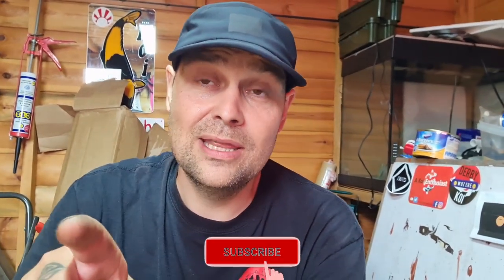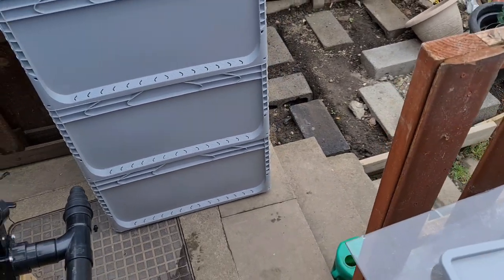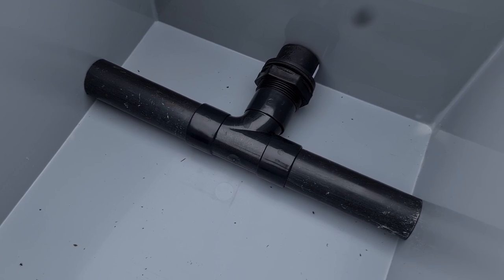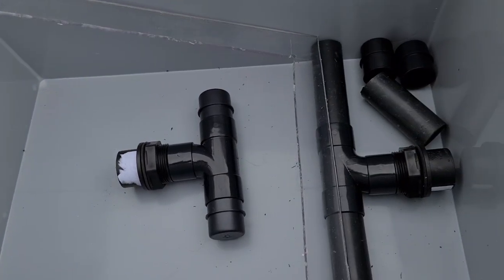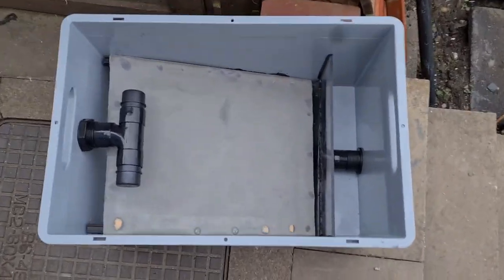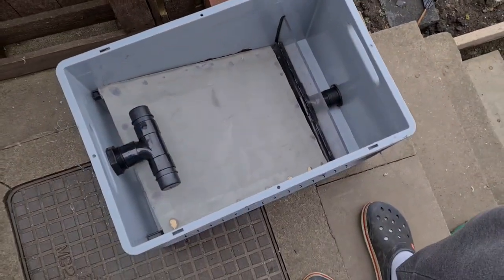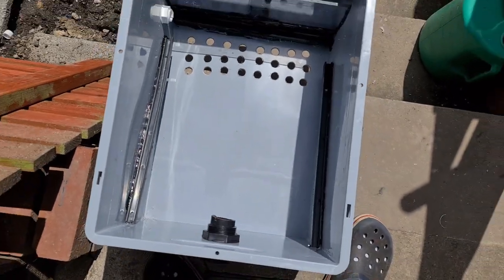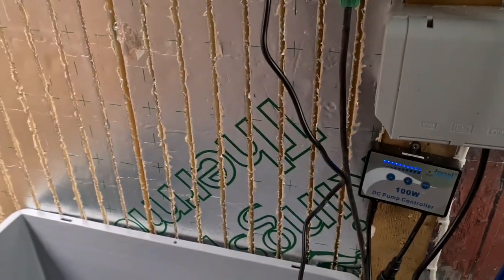** DIY BAKKI SHOWER SIEVE FILTER **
Hello youtube in this video I build a diy sieve bakki shower

pond dimensions 13f x 12ft 4ft deep

filters Diy wrighty style 4x barrel system

surface skimmer running through a diy 4 tier bakki shower with japanese matting then far infrared bakki home type media then through 2 tiers of white pumice

barrel 1 k1 static bed 75ltr k1 type media

barrel 2 k1 static bed 75ltr k1 type media

barrel 3 k1 media moving bed

barrel 4 static alfagrog and white pumice

on facebook as Budget pond keeping

and instagram as @budgetpondkeeping